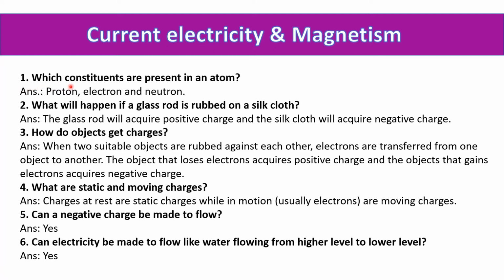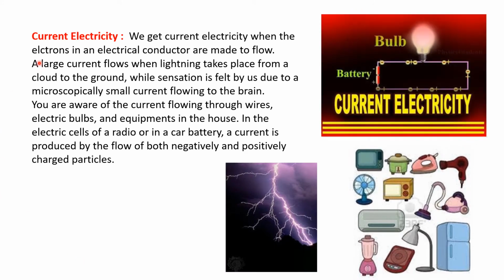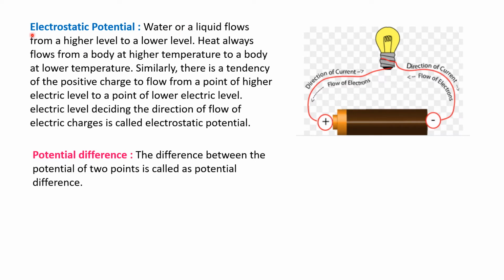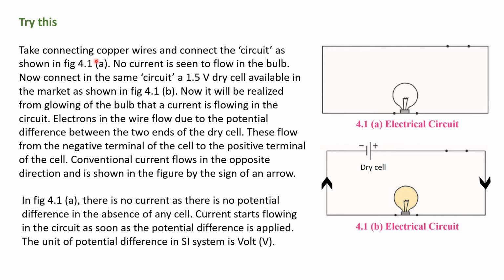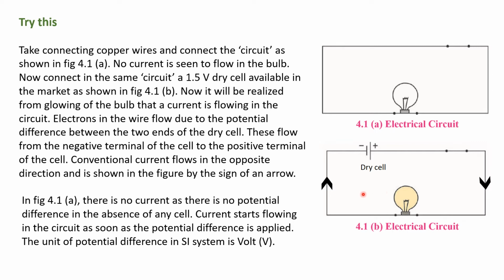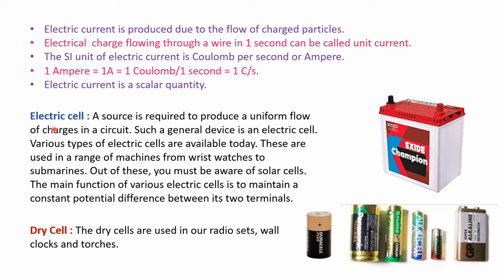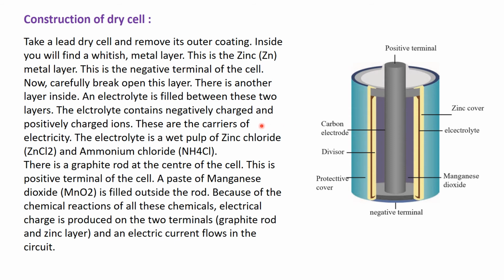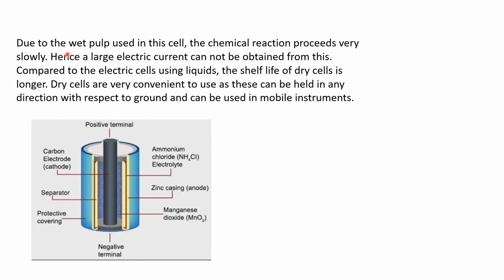Std. 8 Current electricity & magnetism - part 1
Standard 8th
Science
Chapter 4
Current electricity and magnetism